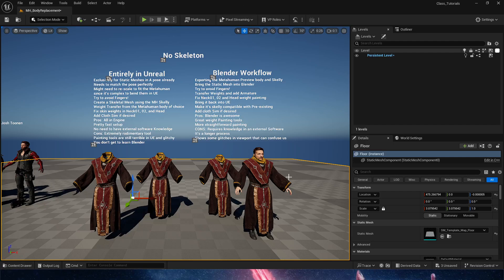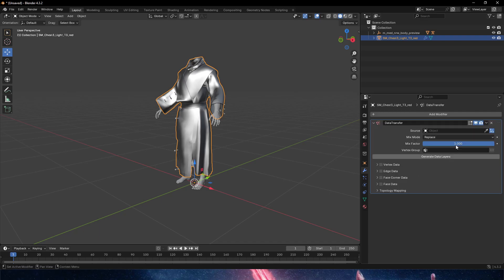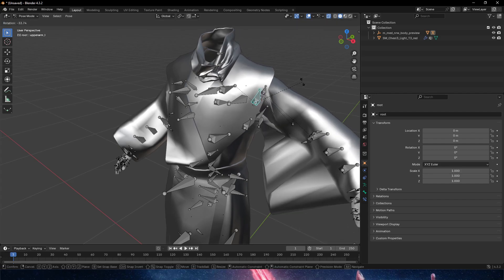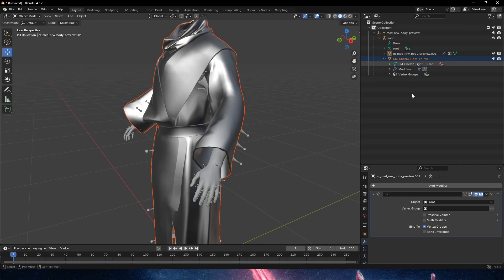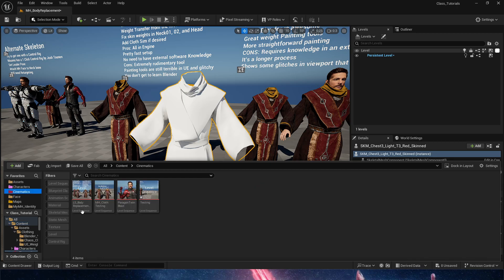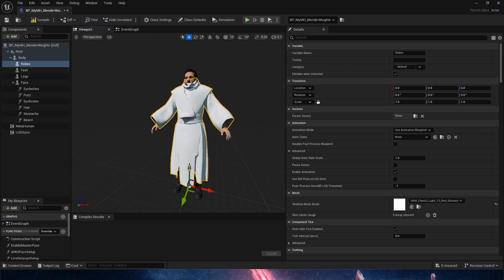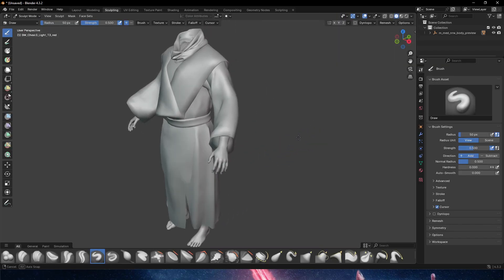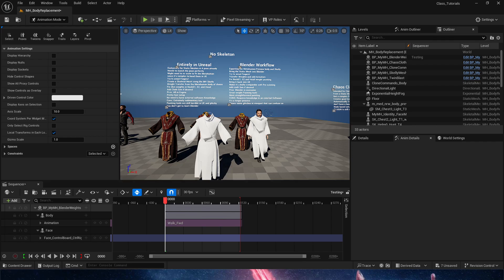Metahuman Customization 3.5/4 - Blender Edition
UPDATE: Go check My FULL BODY METAHUMAN Video! And use that Instead of the Preview!

In this tutorial we'll cover another way of Customizing your Metahumans, in this case, through Blender! Very basic steps on this wonderful tool to transfer weights from the Metahuman, into a Static Mesh of any piece we want to use to customize their body, turning it then into a Skeletal Mesh that we can use in UE.

Chapters:
00:00:26 Export Setup to Blender
00:01:25 Blender Weight and Skeleton Transfer
00:03:00 Neck Problems (Fixed with Full Body MH Video)
00:03:57 Adding Weight Painting in Blender
00:05:00 Final Step Blender Export
00:07:23 Compatible Skeleton Steup and Anim Test
00:08:28 Adding it to our Metahuman
00:10:09 Sculpting our Mesh in Blender